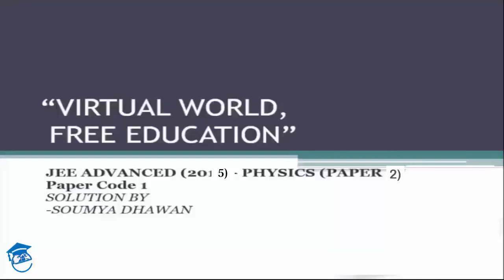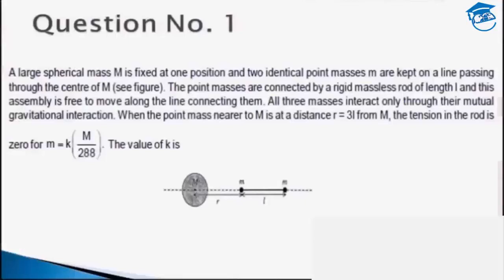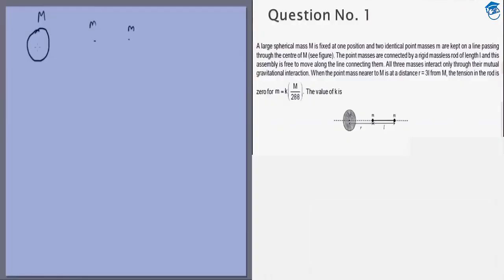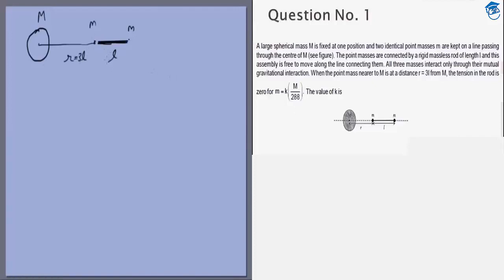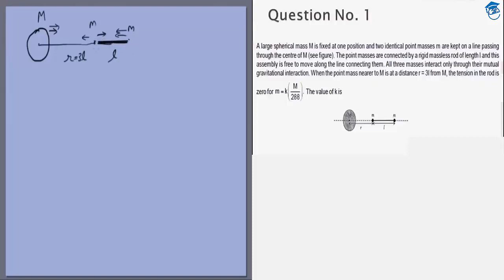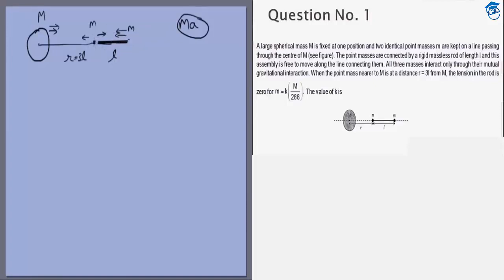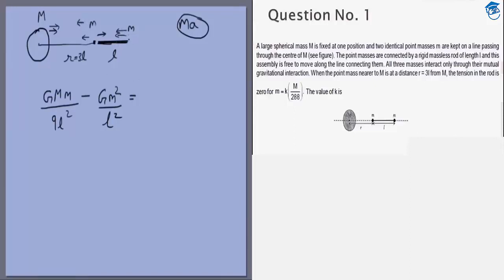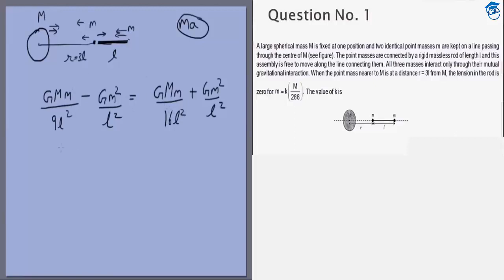IIT JEE Advanced 2015 Solutions Physics | Paper 2,Code 1 | Question 1 | For IIT JEE 2018 Preparation